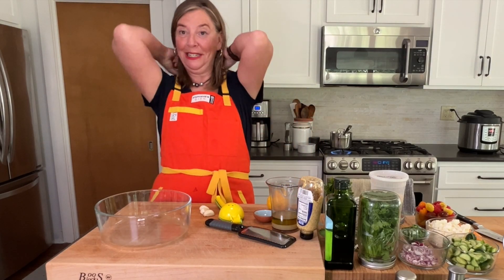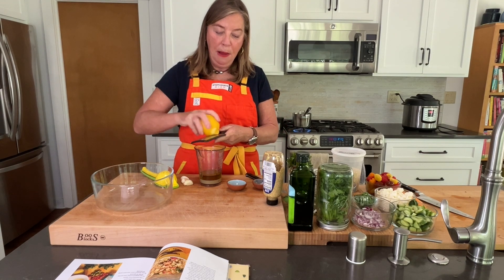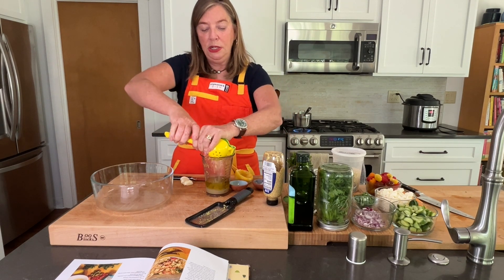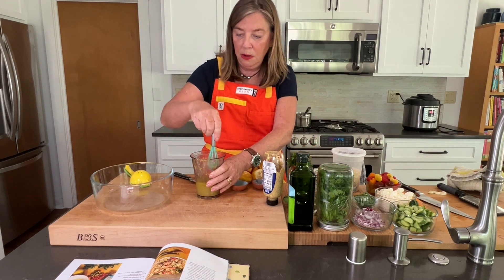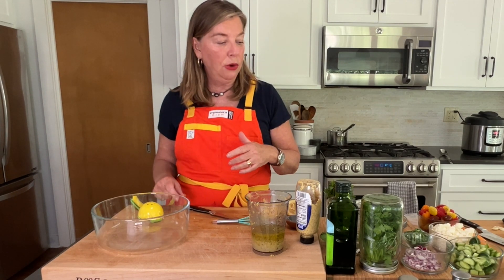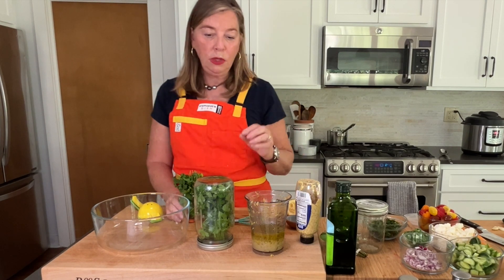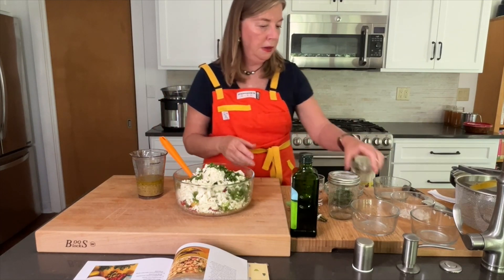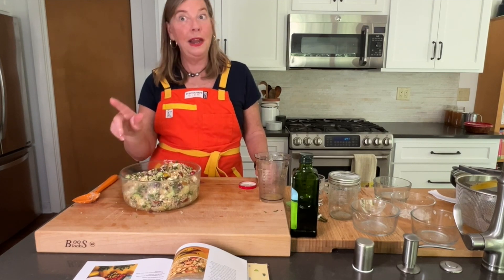How to Make Greek Quinoa Salad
Join me as I make the Greek Quinoa Salad from my book, True North Cabin Cookbook.